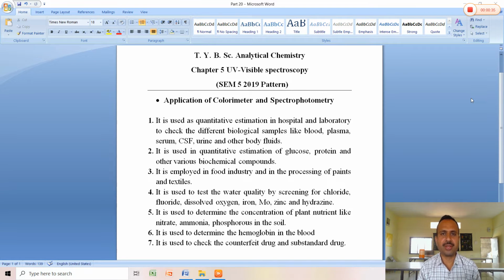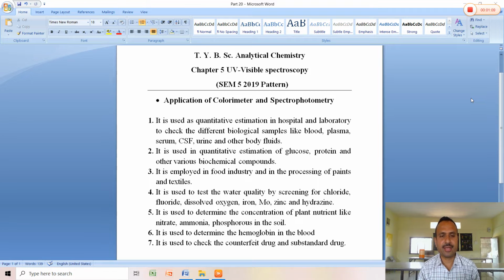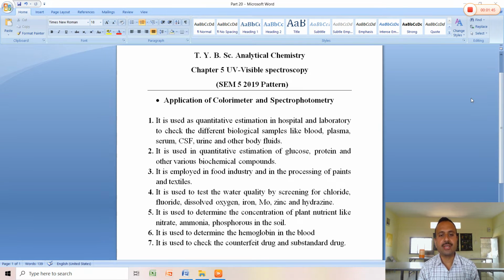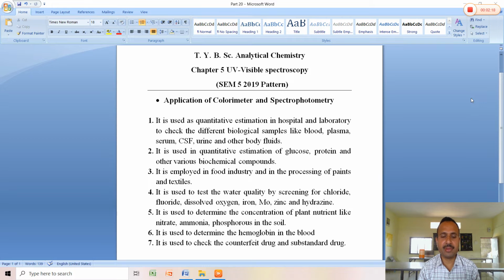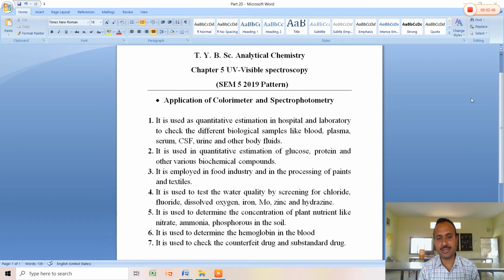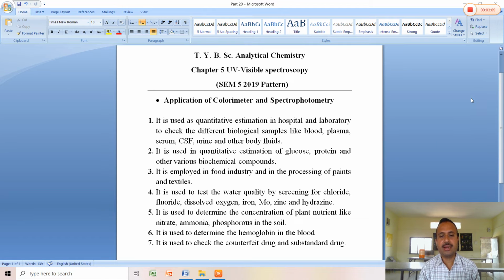Lecture 50 UV-visible spectroscopy Application of colorimeter and spectrophotometer part 2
this video gives information about UV-visible spectroscopy Application of colorimeter and spectrophotometer